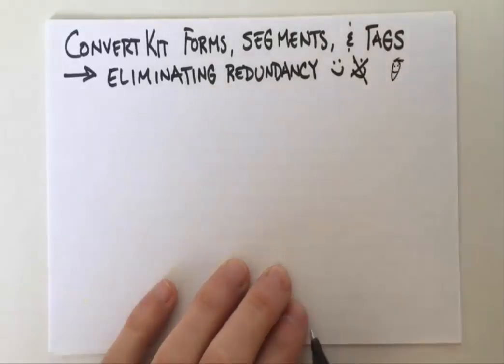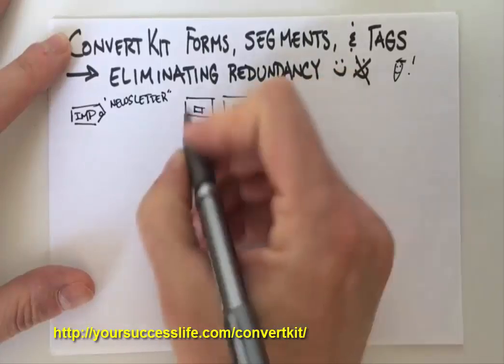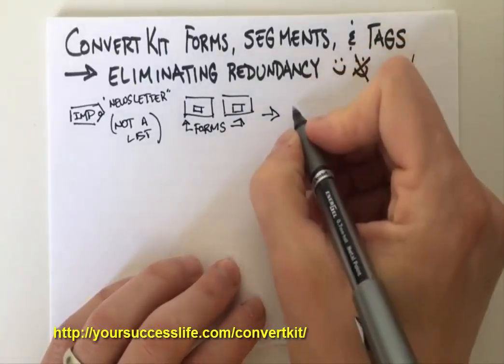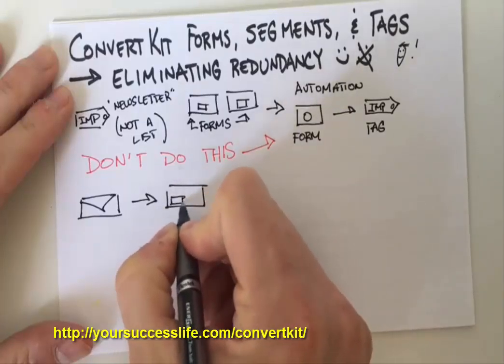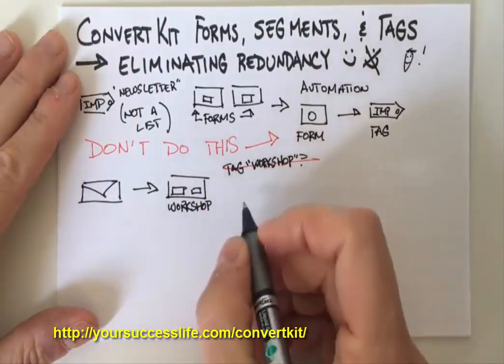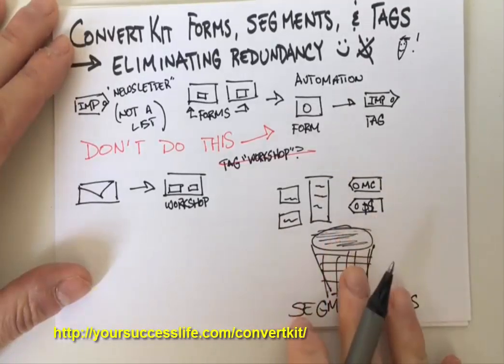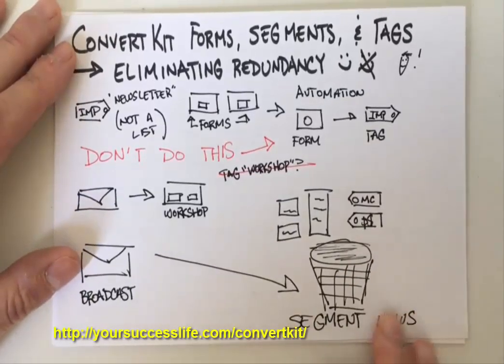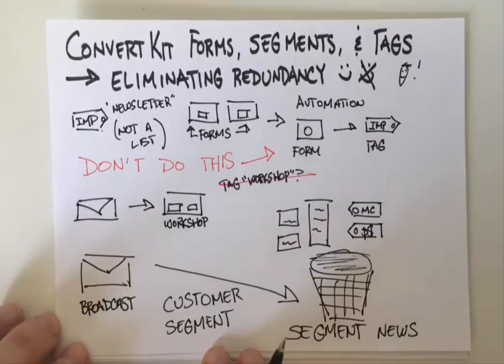ConvertKit Tutorial | How to Use Forms, Tags, and Segments | Best Email Marketing Services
The only terminology you might not be used to is that autoresponder series in ConvertKit are called Sequences.

The first thing that stands out though when you first login to your ConvertKit account is how nice and polished everything looks.

Leads can be collected via web forms or through landing pages that you can create within the ConvertKit editor.

Sending Emails
While your subscribers are going through your automated sequences, there still may be times you want to send out one-off emails as well. Perhaps you want to do a product promotion. Or maybe you want to announce a webinar you are putting together.

For that you can send out a broadcast email and ConvertKit has a couple of nice features that makes this process work even better.

To start your broadcast, you first need to choose which subscribers you want to send it out to.

ConvertKit works a little differently then say Aweber, where all your subscribers are grouped into separate lists.

Using tags to personalize your emails

This is a really neat, although some people might be intimidated by the syntax since it’s a little like programming.

Lets say you wanted to offer your VIP customers a special discount, but have everyone else get the normal price.

You’d write your email like this.